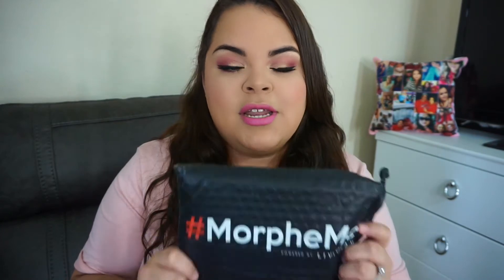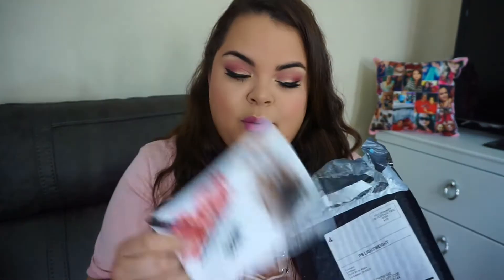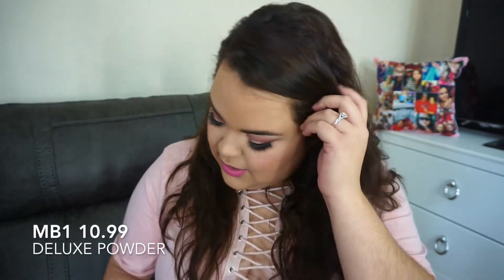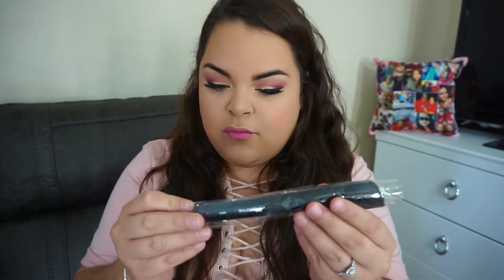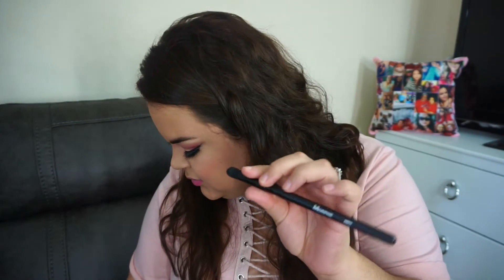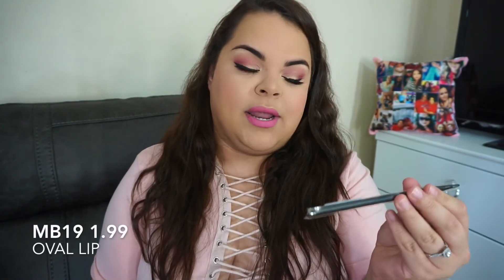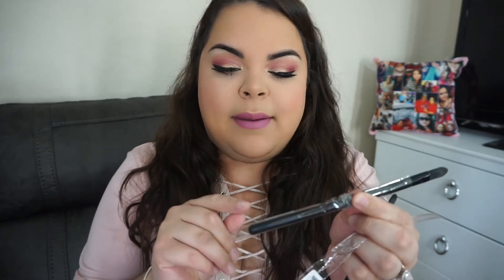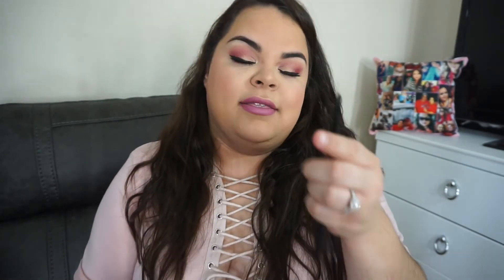January Morphe Subscription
Hey guys hope u enjoy my video ill leave u guys my link down below to get a free brush when u sign up :)